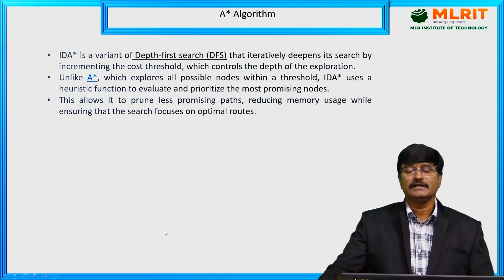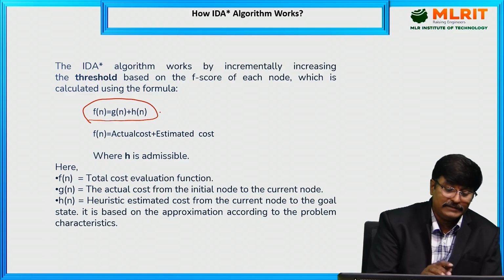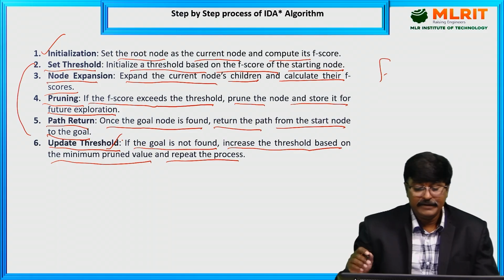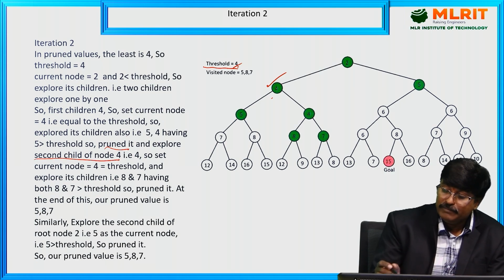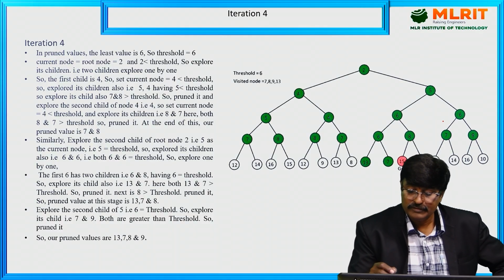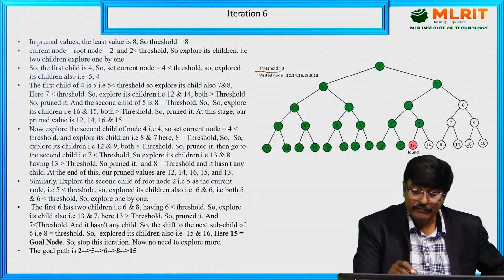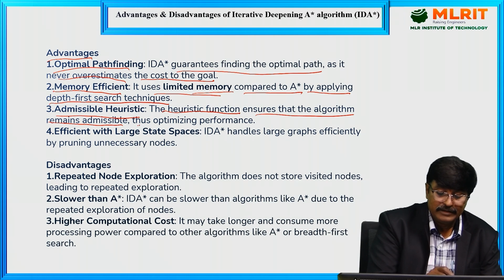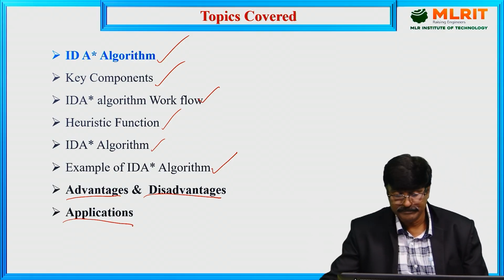LEC11| Introduction to Artificial Intelligence | ID A * Algorithm by Dr. V. Thrimurthulu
Professor,
Hyderabad.